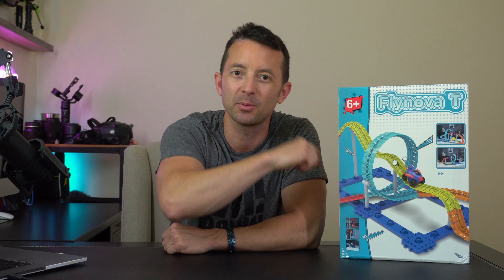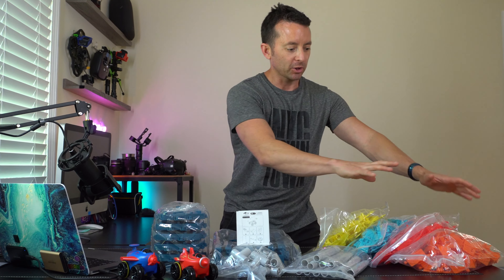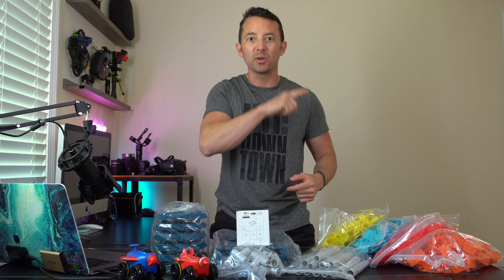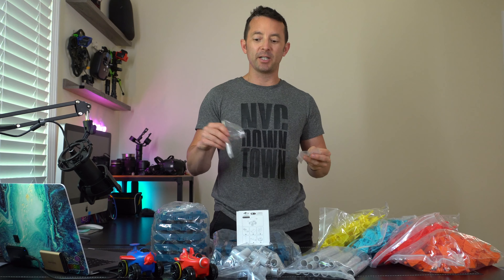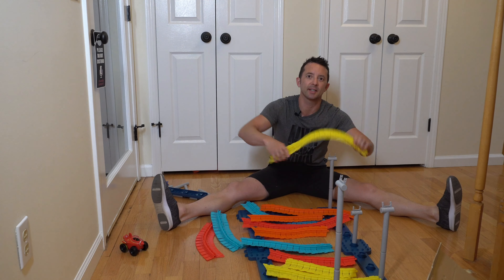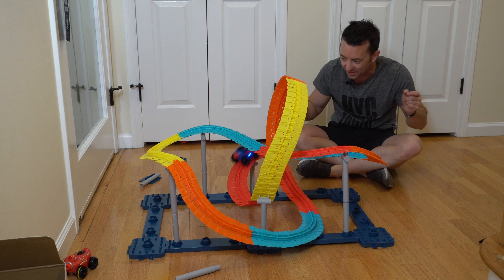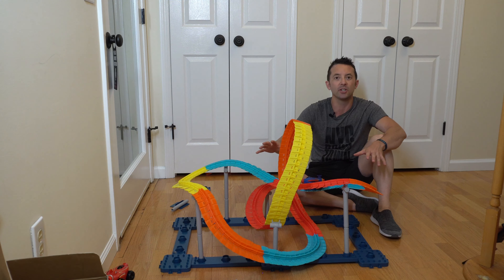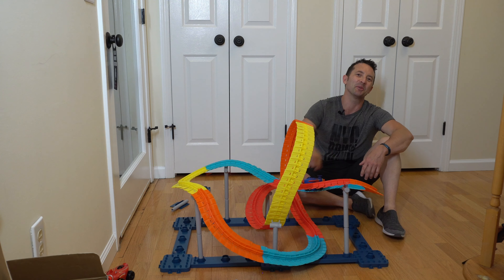Flynova T Customizable Kids Race Track Kit - Build Your Dream Track!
So this thing was a lot of fun, once all the pieces are assembled you can create any track that you want with any type of color combo which makes it super fun because of its versatility and modularity!